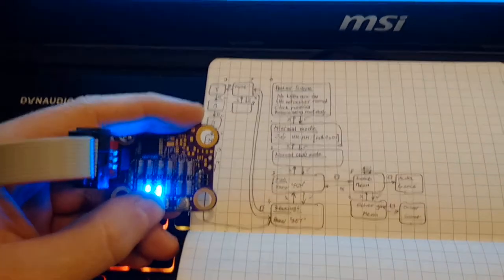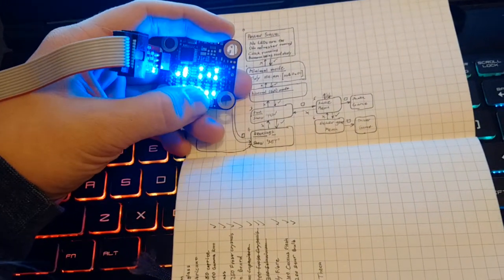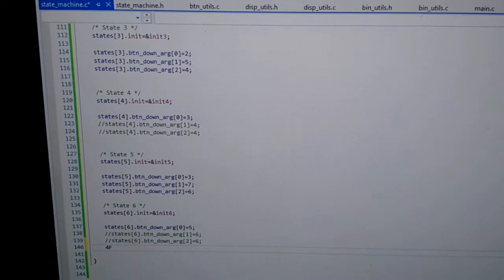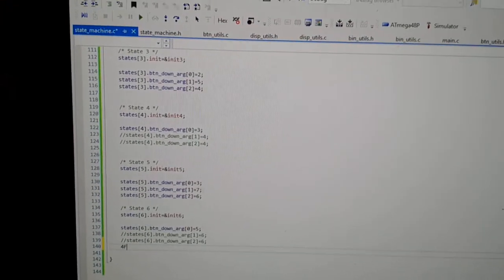µChronos update: Menu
I implemented a simple menu system using the state machine described in my previous video.
The text is displayed using Braille Alphabet.